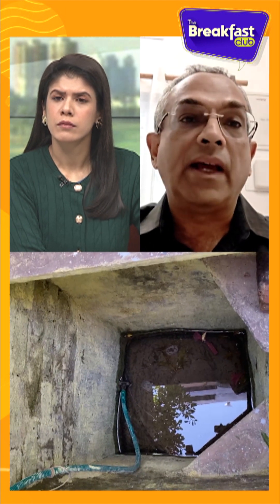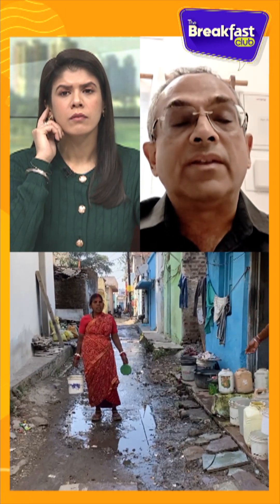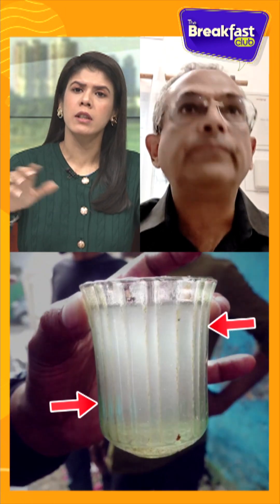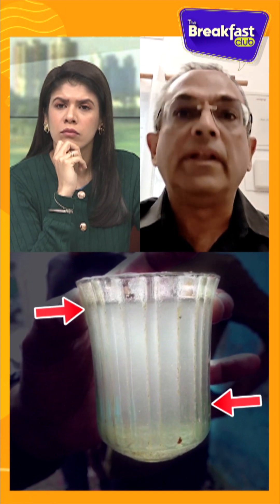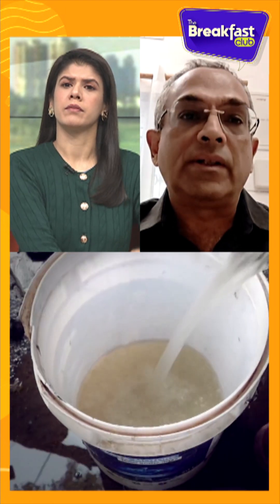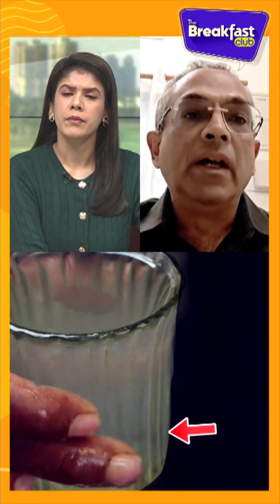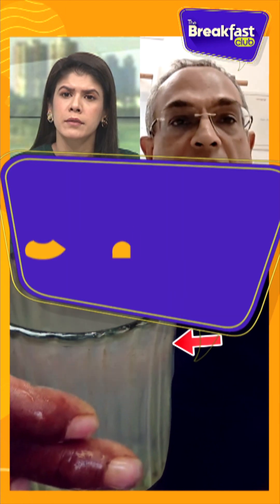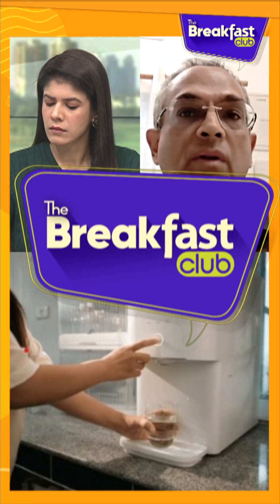Toxic Water in India! Can RO Filters Really Protect You? | N18S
People are losing their lives due to contaminated drinking water in India. Can RO filters save us from this Toxic Water? Nitya Jacob, Water analyst, explains why RO systems are expensive and how simpler solutions like boiling water or carbon tablets can help reduce harmful chemicals in drinking water.